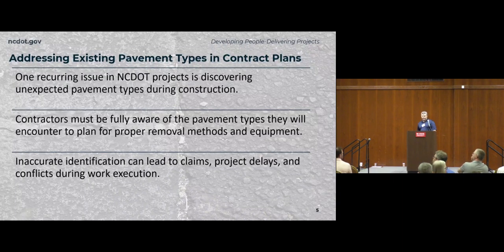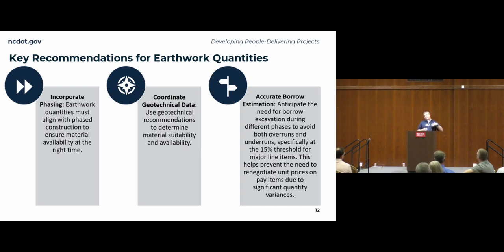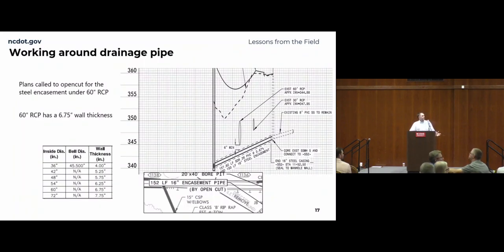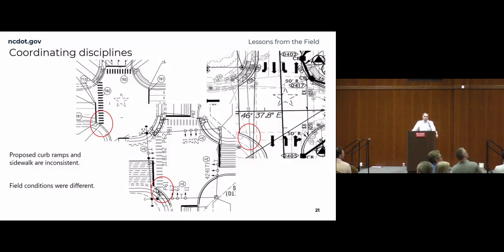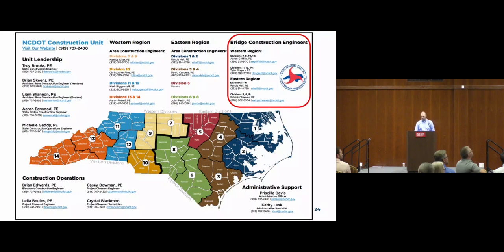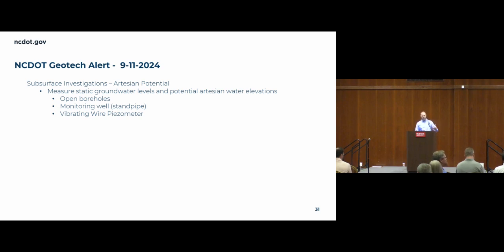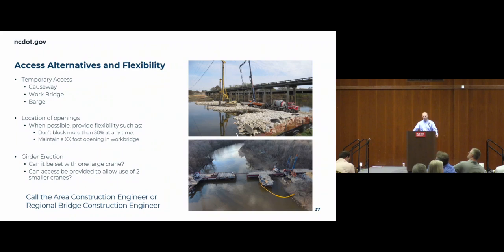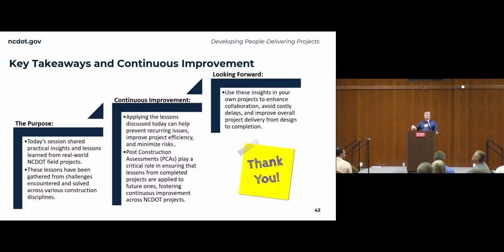Room 2C - Lessons from the Field